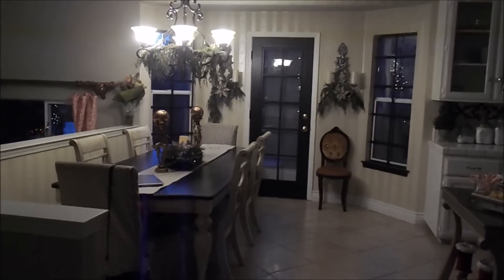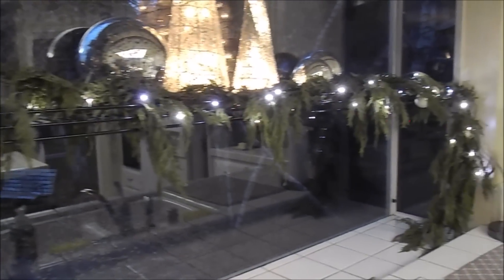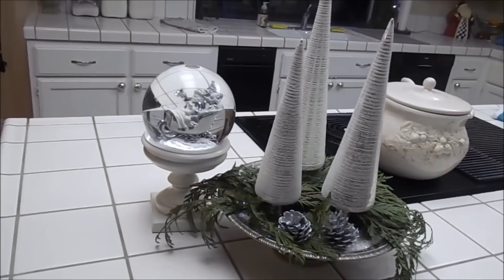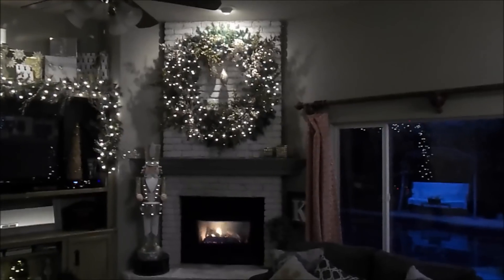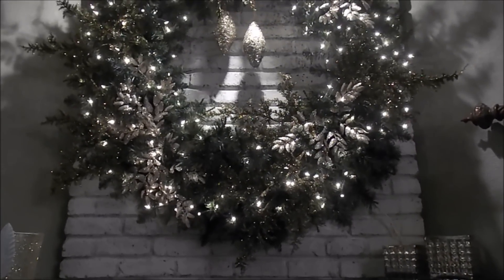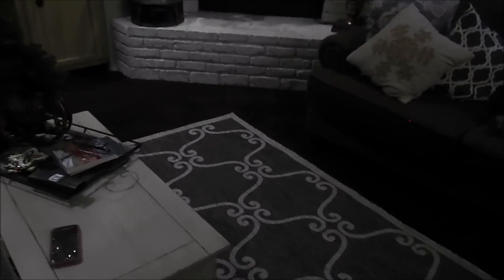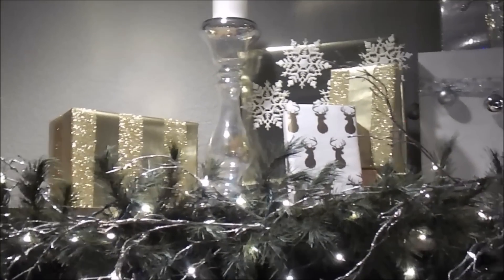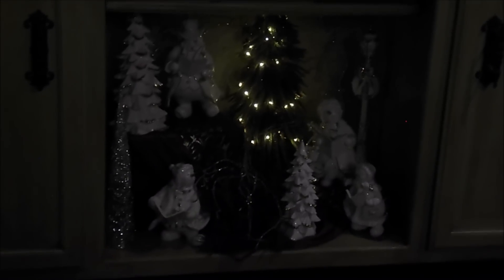holiday home tour 2016 - part II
This is part 2 of my holiday home tour for 2016!